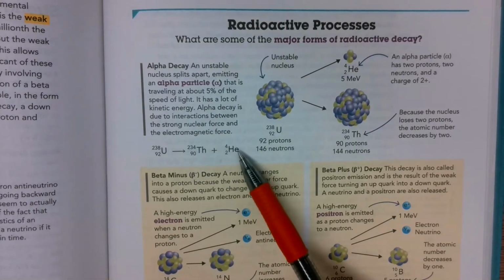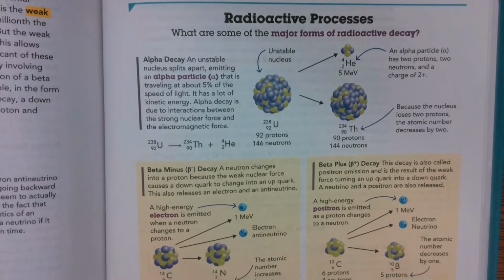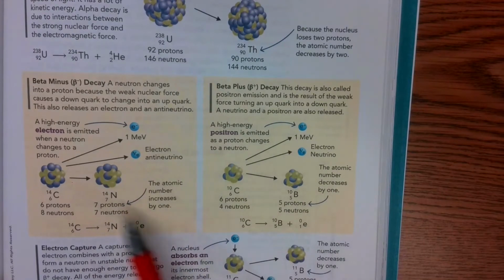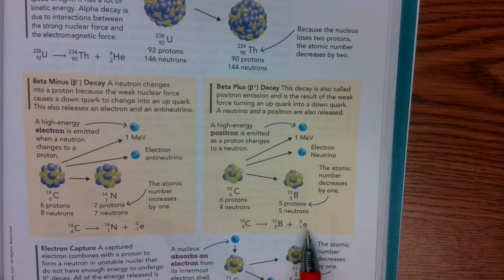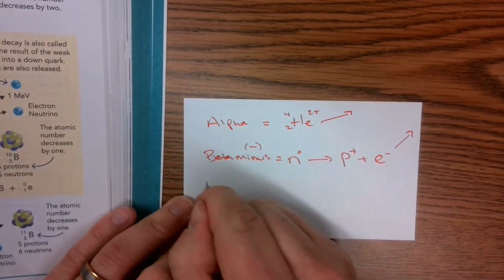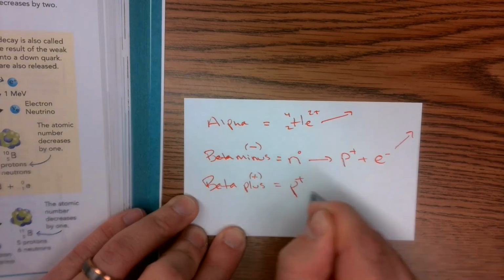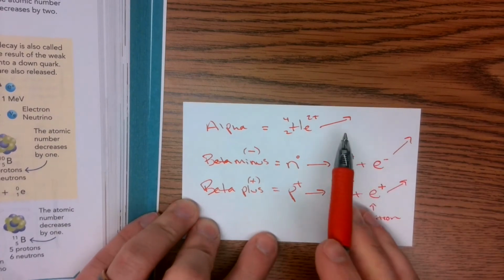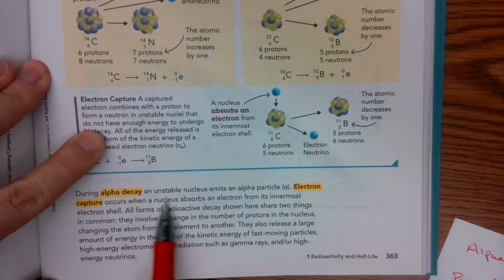17.1 Radioactive Processes